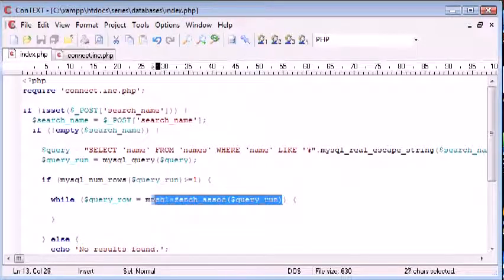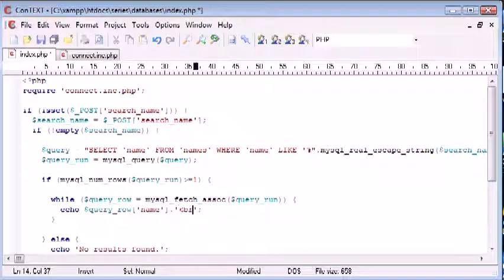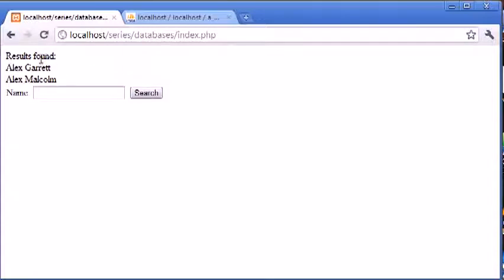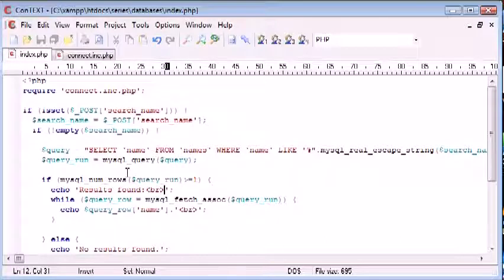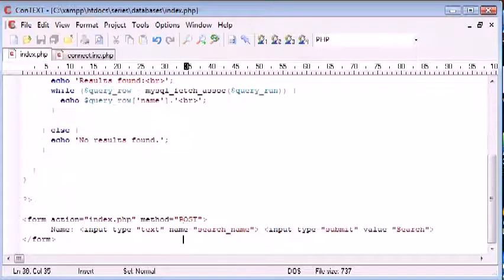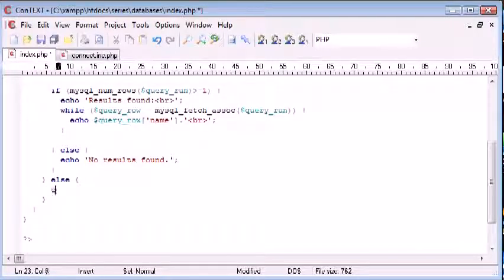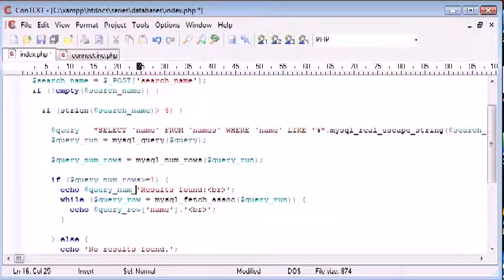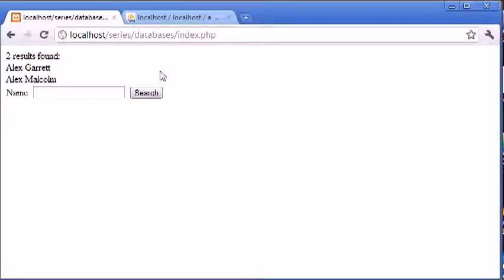Beginner PHP Tutorial 133 LIKE With a Search Engine Example Part 4 flv